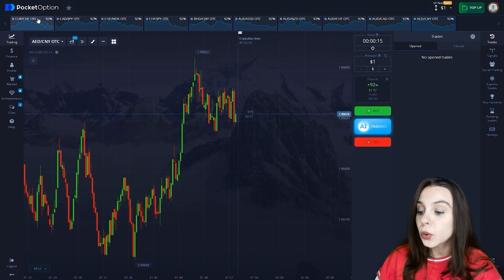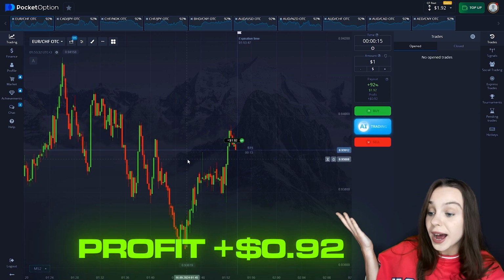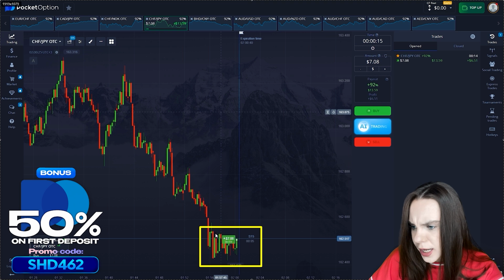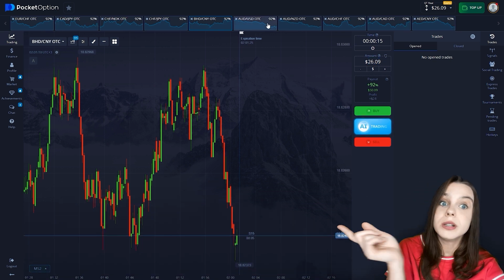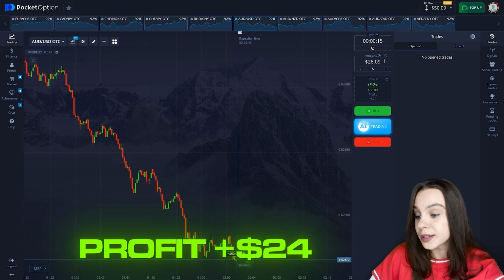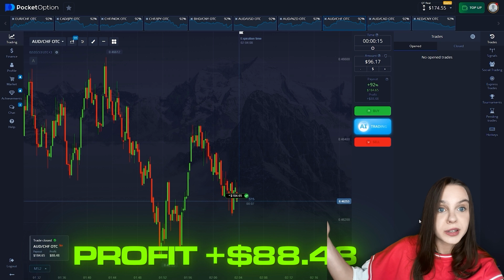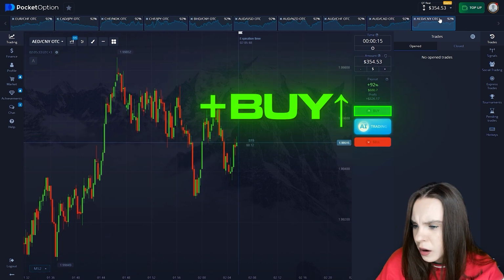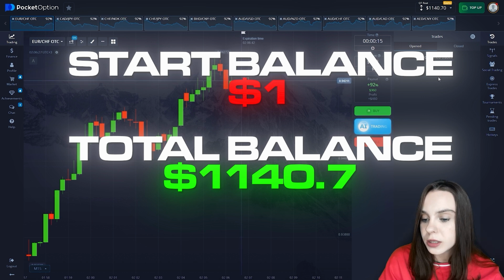💸🤑💰 $1,140 FROM ZERO 👉 POCKET OPTION TRADING 📉 BINARY OPTIONS TRADING STRATEGY